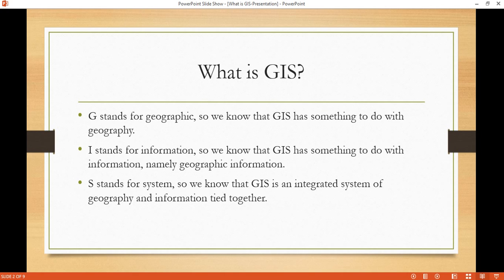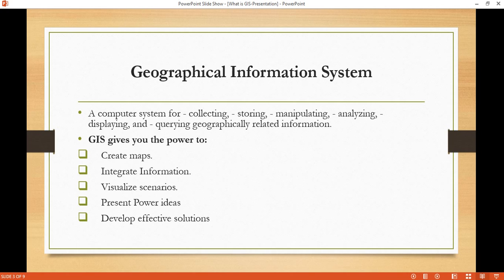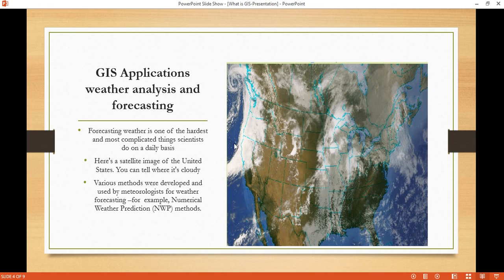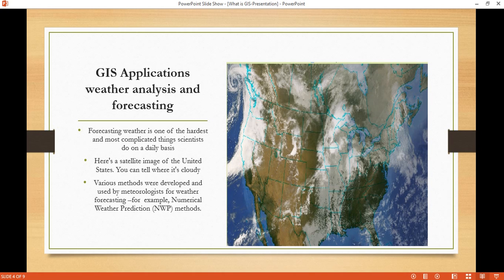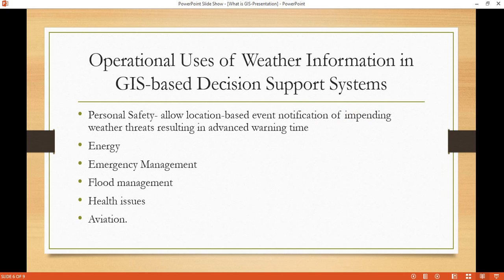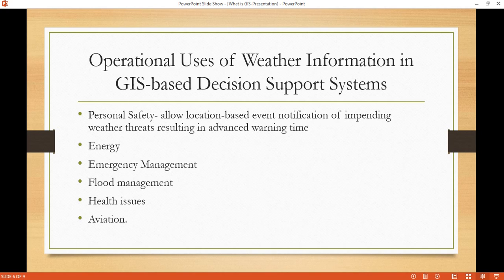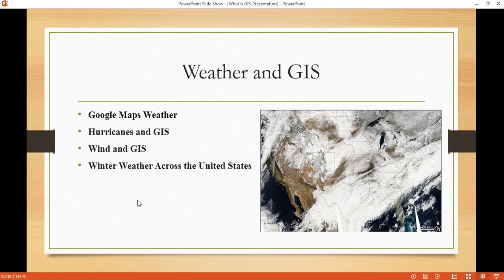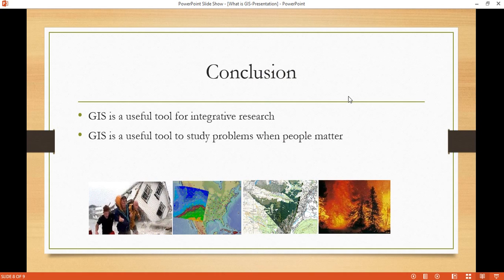GIS applications in weather analysis and forecasting